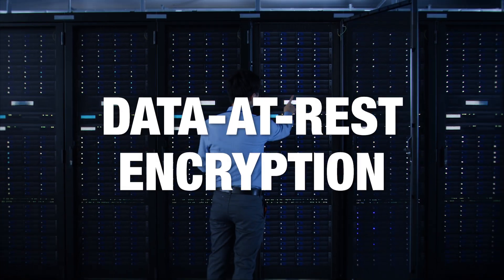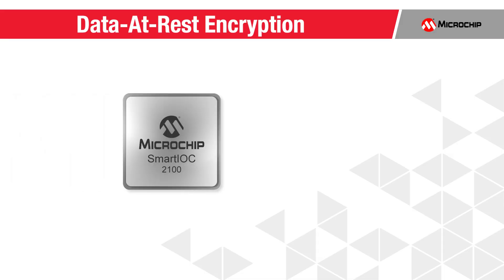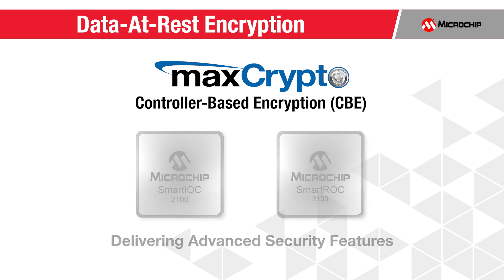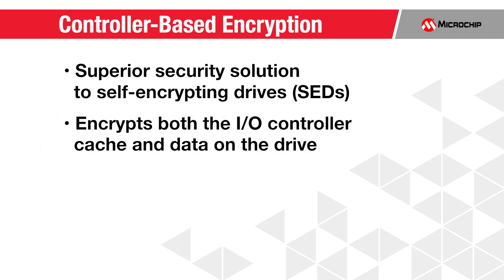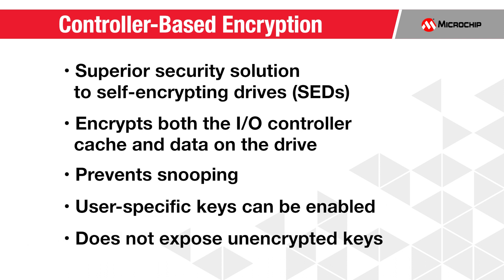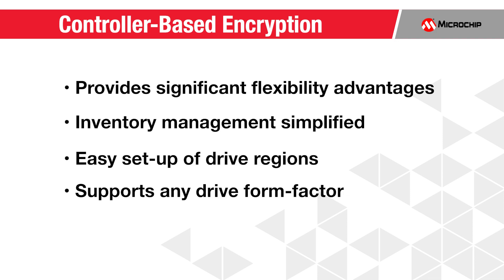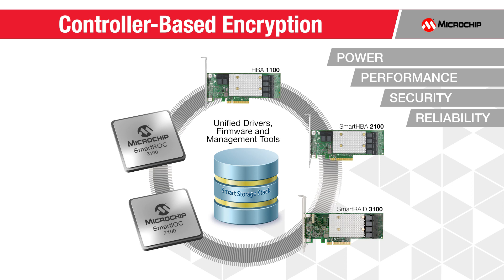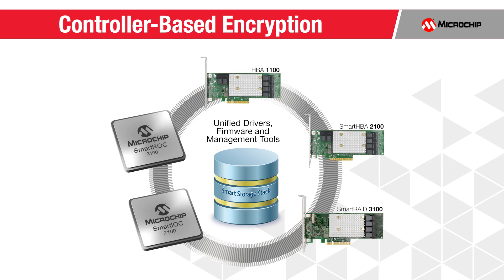Data-at-Rest Encryption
As data centers grow,  performance, power, security, and reliability are more important considerations than ever.  Multi-tenancy and new regulations to protect data has increased the importance of data center security, as this data moves into the cloud.  Find out how the SmartROC 3100 and SmartIOC 2100 handle these advanced security features, with maxCrypto controlled-based encryption (CBE), without affecting performance.